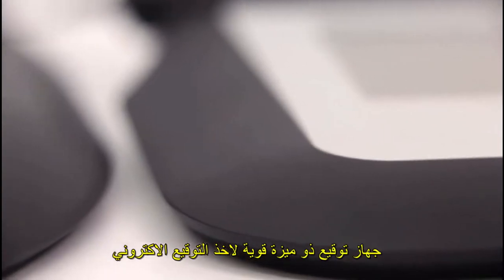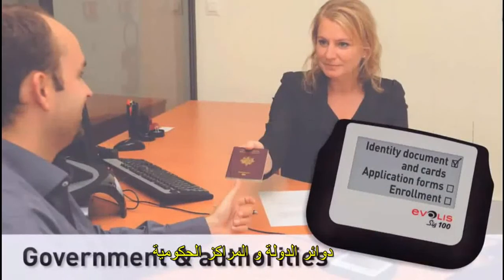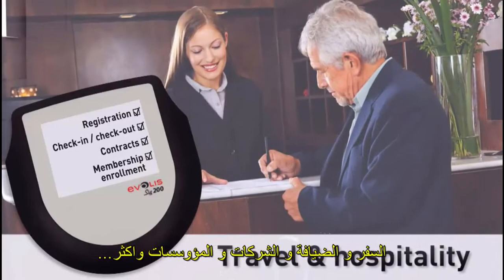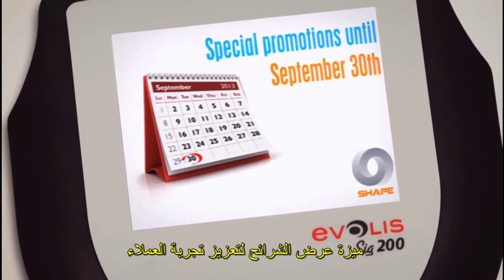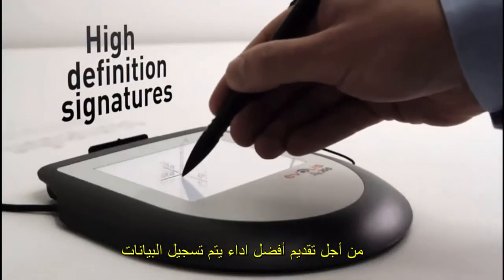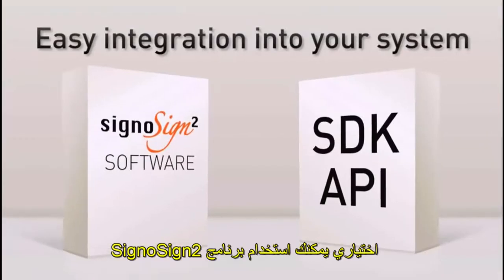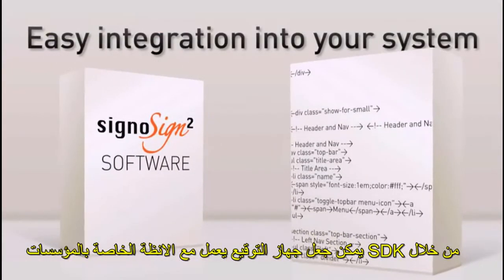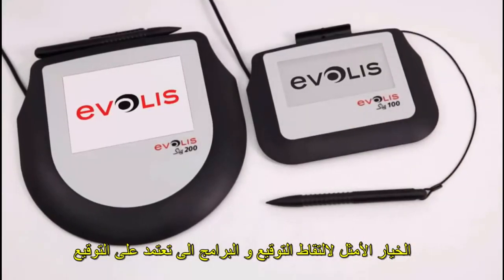Evolis Signature Pads Sig100, Sig200 | ALKAMOUS Group - Evolis Iraq